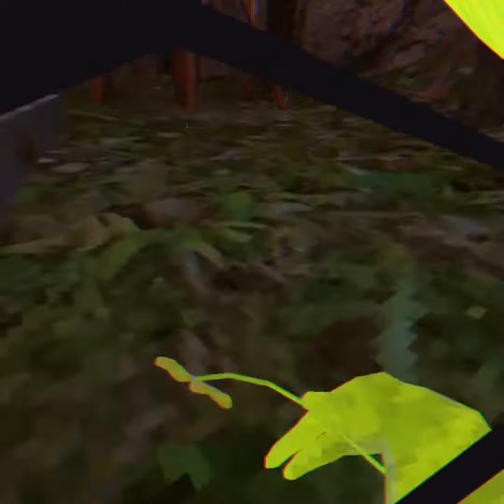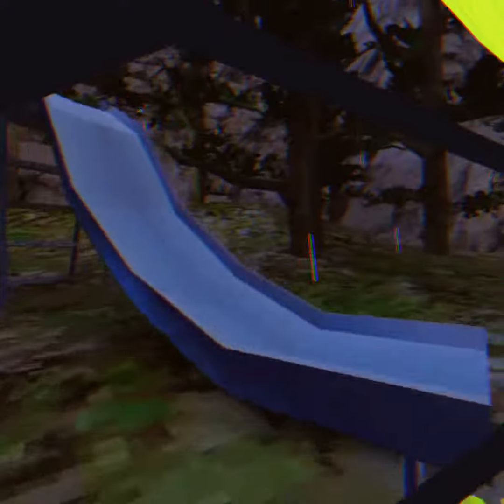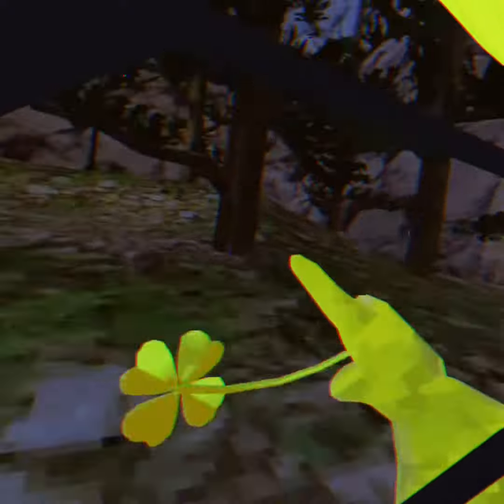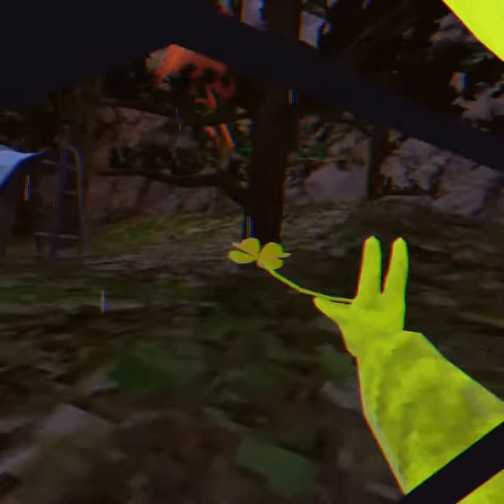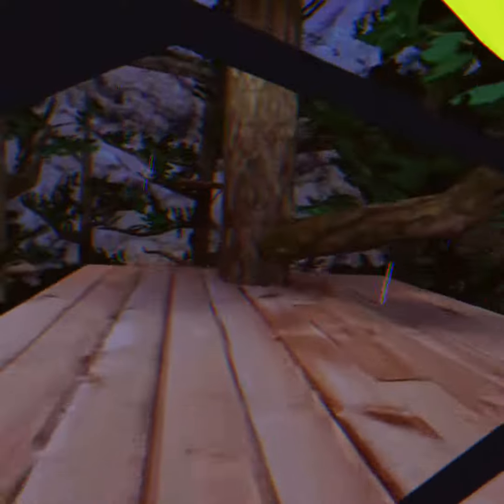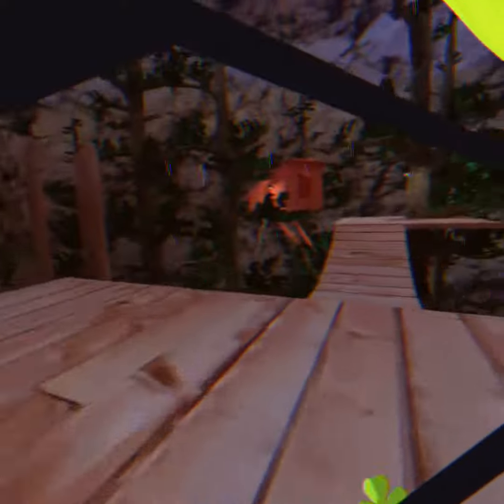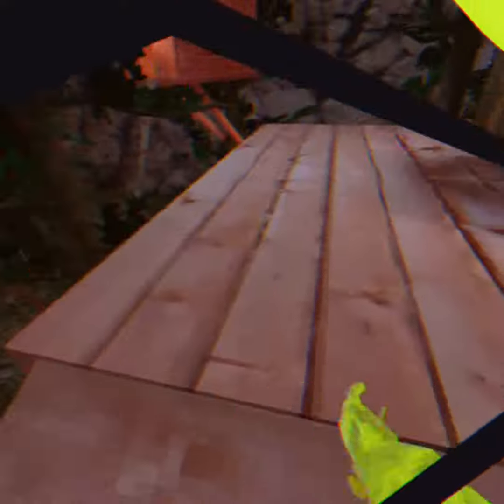JUKES FOR NEW GORILLA TAG PLAYER'S!